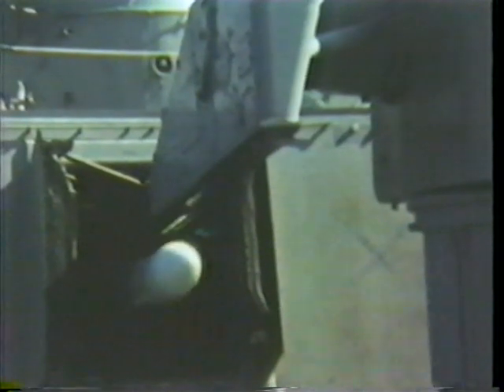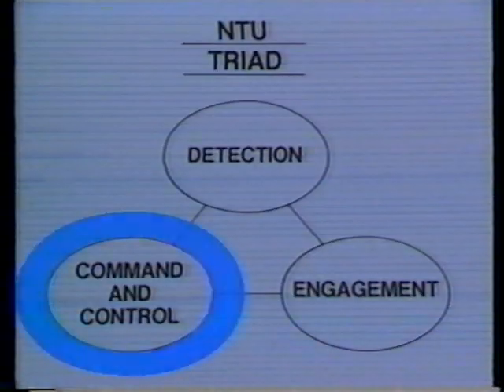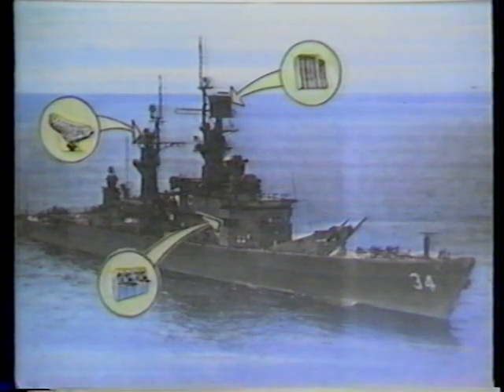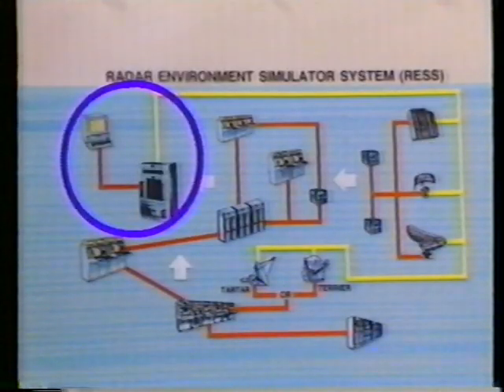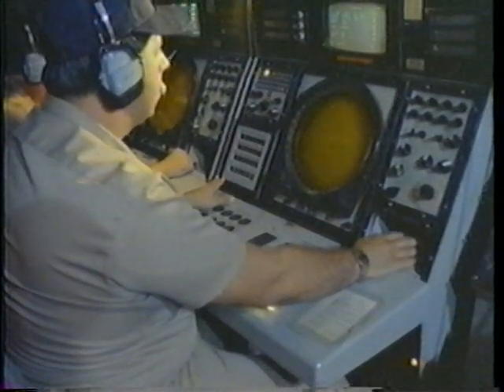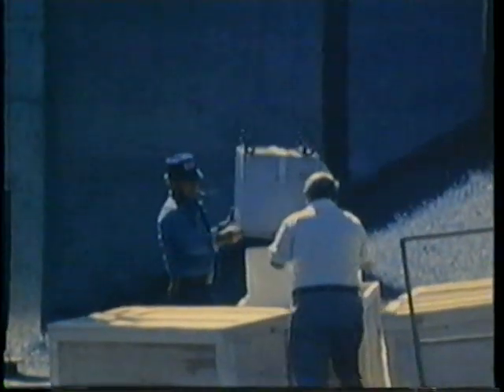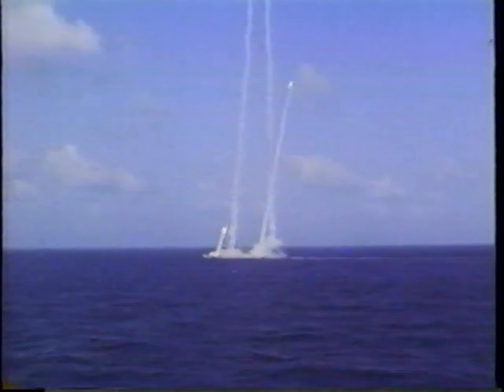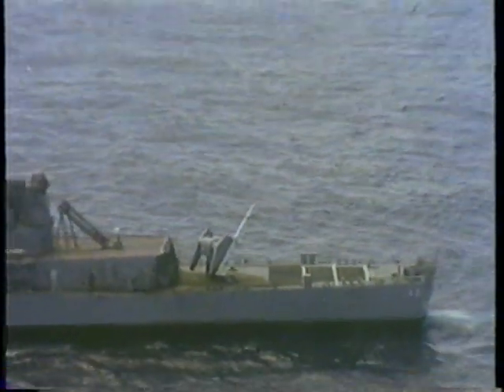USS MAHAN DDG 42 NTU_20090330-102653.avi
This is a composite video describing the New Threat Upgrade Combat System.  It was made for Congress back in the early '80's.  It features several Terrier Missile System ships, including USS MAHAN DDG 42